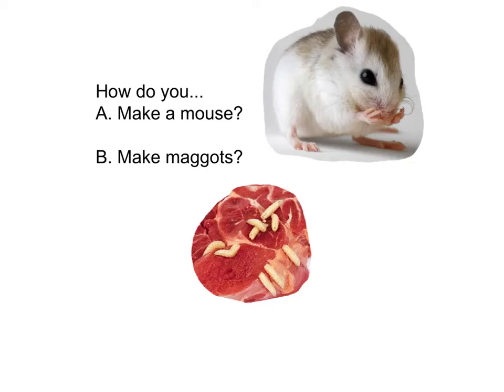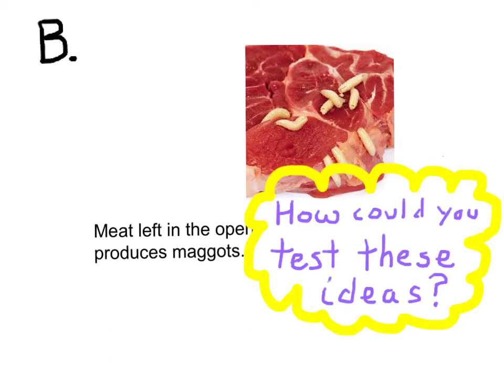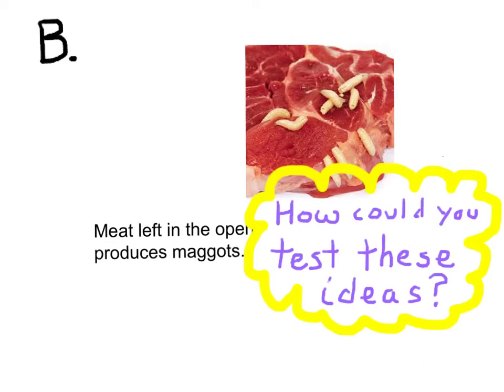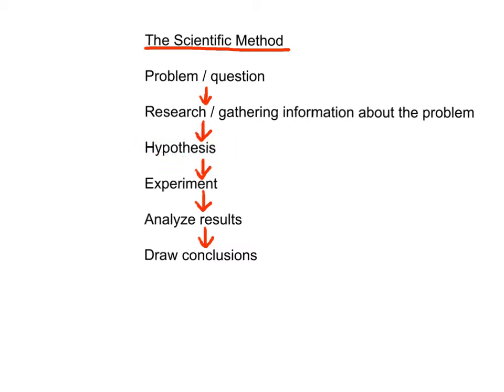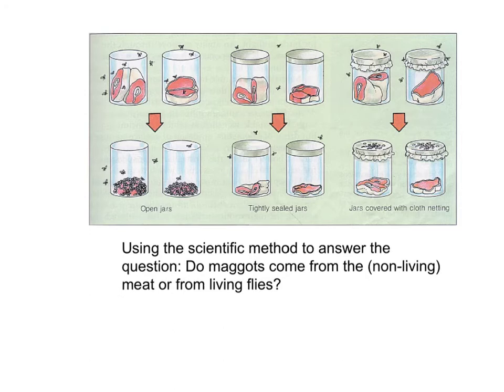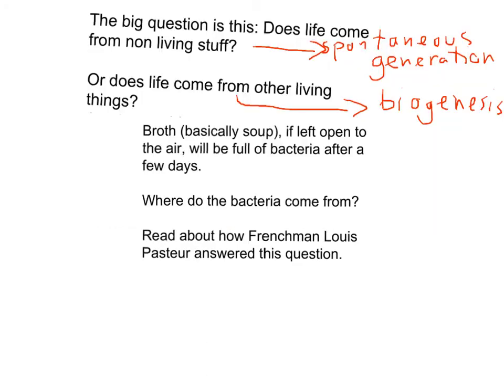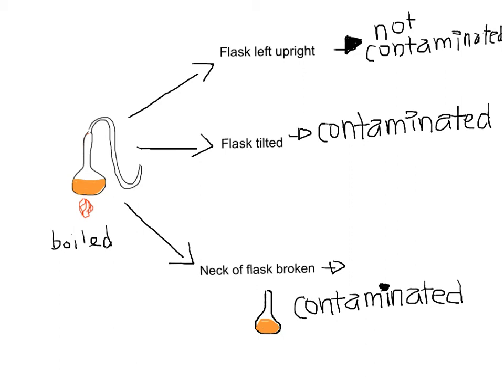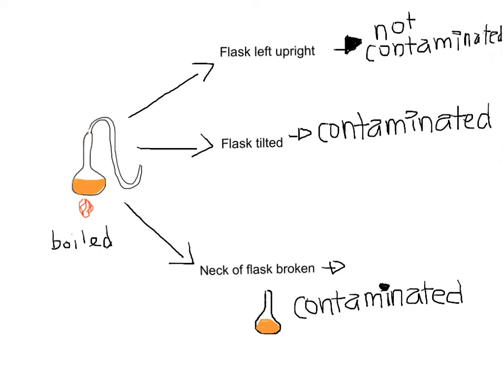Life Science: Life from life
A review of the class exploring the ideas of spontaneous generation and biogenesis.